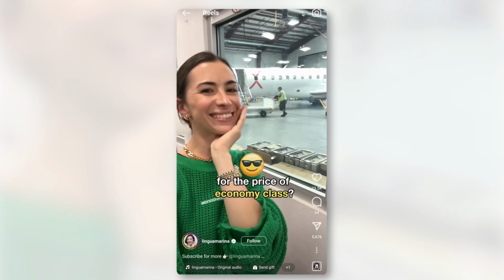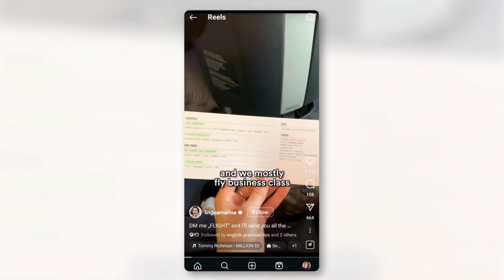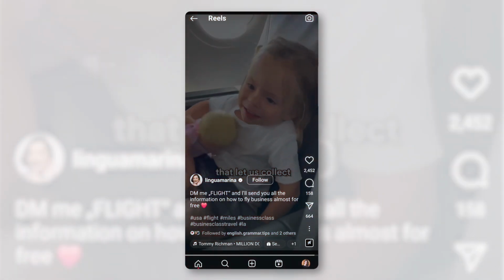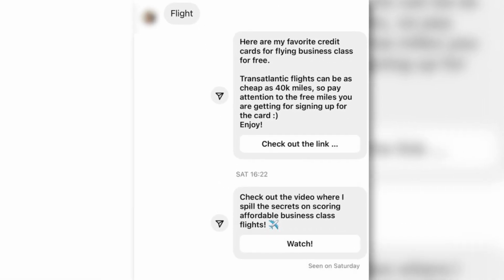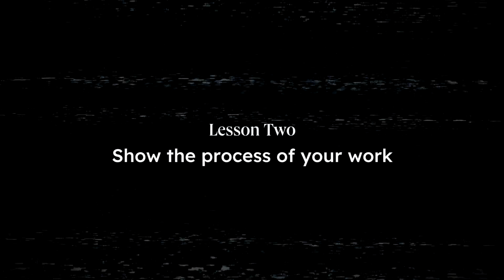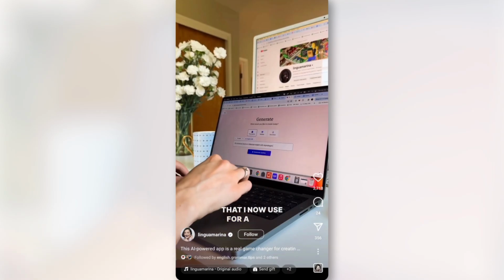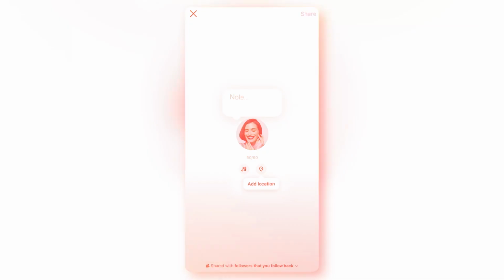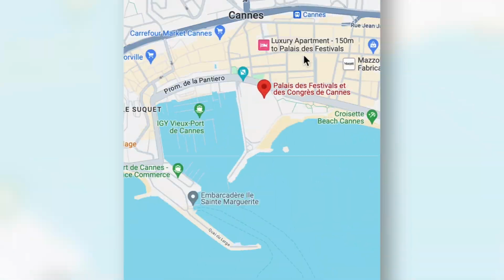I Cracked the Instagram Algorithm to Sell MORE (Without Being Salesy)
Are you tired of influencers constantly bombarding you with sales pitches? So are we! In today's video, we're diving into a refreshing take on how to sell on social media without making your audience cringe or tune out. Say goodbye to “salesy” vibes and hello to engagement and authenticity!

Let's face it, selling on social media can be tough. Cringe-worthy ads, audience drop-offs, and those pesky algorithms that seem to hate external links. Just look at my own stats: 30k reach with an ad link vs. 120k without! Yikes, right?

Well, ladies and gentlemen, I’ve cracked the code and am sharing my top 5 ways to sell on social media without being too salesy.

Ready to level up your social media game? Let's get selling, but make it subtle!

Chapter timestamps:
0:00 Intro
1:00 DM on Instagram
2:15 Show the process
3:38 Show the  results
4:25 Share your activities / Instagram Notes
5:32 Engage with feedback

Welcome to the official HubSpot Marketing YouTube channel. Your new home for expert marketing tips and templates to upgrade your digital marketing strategy and grow your business!

HubSpot is a leading growth marketing platform that empowers thousands of companies with the tools they need to grow better. Here you’ll find fresh content on social media marketing (TikTok, Facebook, Instagram, YouTube, + LinkedIn), email marketing, SEO solutions, paid ads, business trends, and much more.

All done in our one-of-a-kind HubSpot style. Be sure to check out our weekly content to start learning for FREE now!